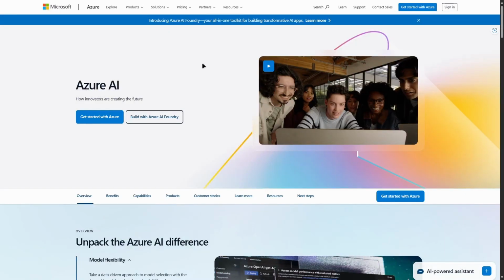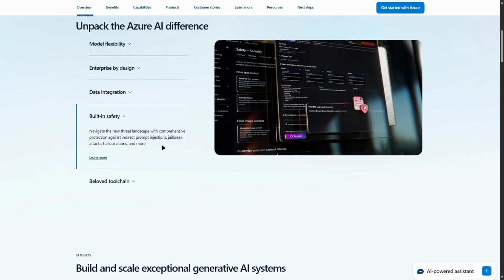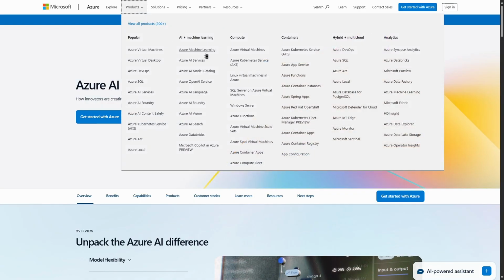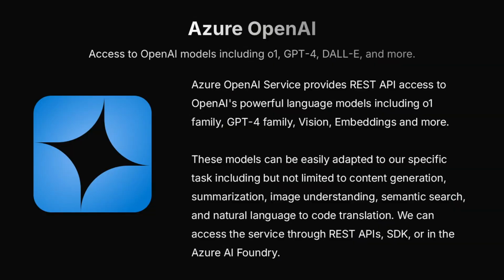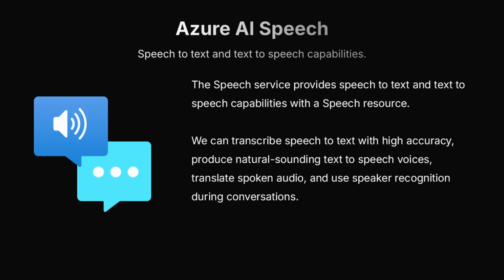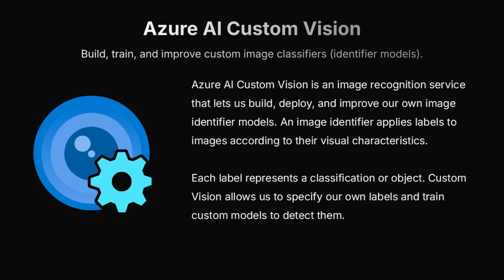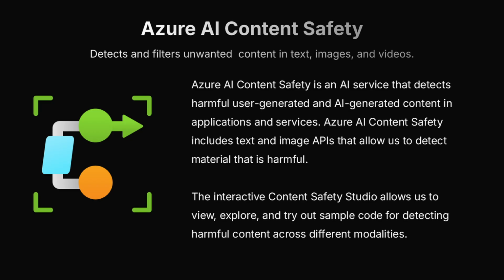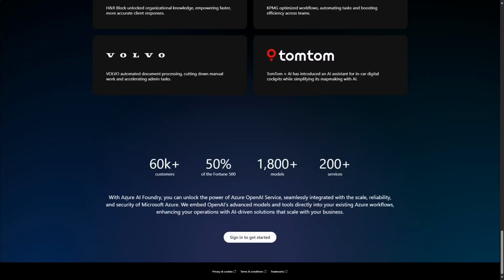What is Azure AI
🎥 About the Video:
In this video, we explore Azure AI, Microsoft's powerful suite of artificial intelligence tools and services. Whether you're a developer or business leader, Azure AI helps you build smarter applications and enhance business operations without needing deep expertise in AI or machine learning.

💡 We’ll cover:
- What Azure AI is and how it enables intelligent application development
- An introduction to Azure AI Services and Azure AI Foundry, two key platforms to get you started
- Helpful links to official documentation and resources

⏰ Timestamps:
00:00 - Introduction
00:28 - What is Azure AI?
06:10 - What are Azure AI Services?
08:07 - Azure OpenAI
09:03 - Azure AI Agent
09:45 - Azure AI Search
10:18 - Azure AI Speech
10:47 - Azure AI Document Intelligence
11:27 - Azure AI Video Indexer
11:55 - Azure AI Vision
12:27 - Azure AI Custom Vision
13:07 - Azure AI Face
13:49 - Azure AI Translator
14:30 - Azure AI Language
14:57 - Azure AI Immersive Reader
15:33 - Azure AI Content Safety
16:16 - Azure AI Content Understanding
17:02 - Azure AI Foundry
18:16 - Conclusion

Until then, keep your intelligence sharp! 🧠